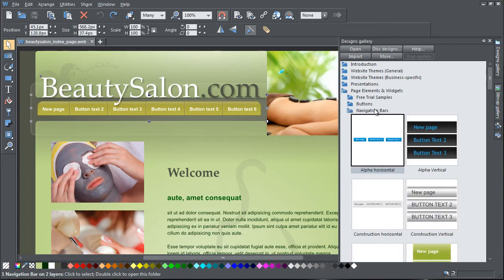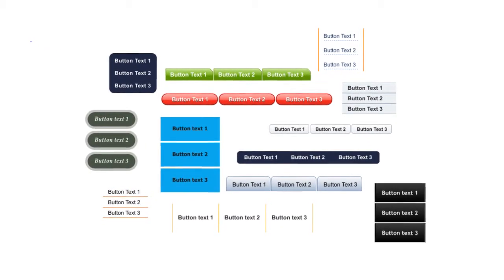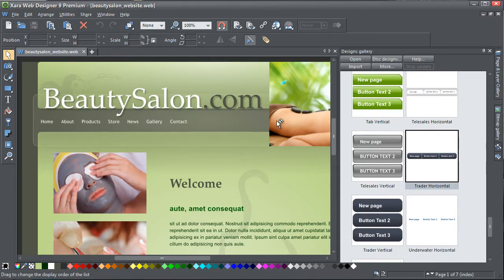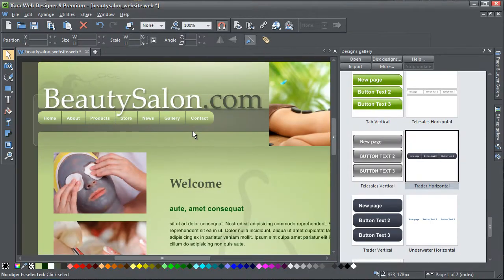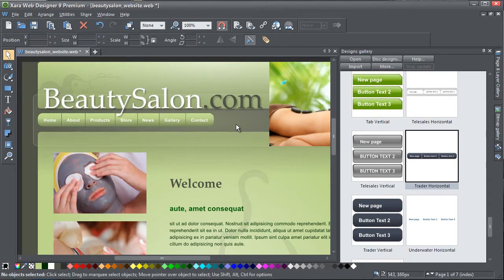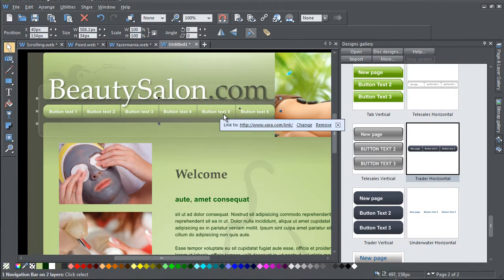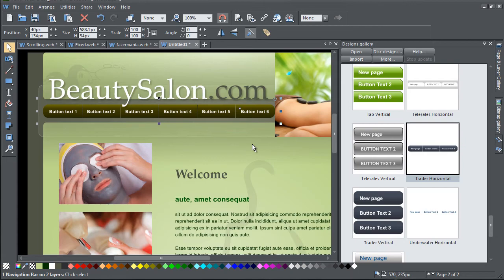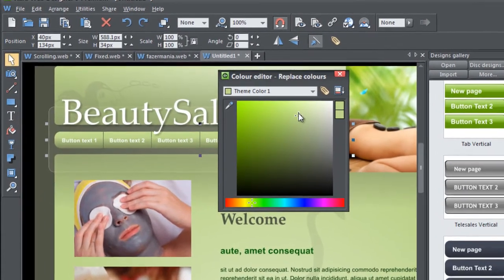NavBar Replacement in Xara Designer Titles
It's easy to change the navigation bars in your web page design by simply dragging and dropping alternative designs from the Designs Gallery. Here's how to do it in Xara Designer Pro, Web Designer and Web Designer Premium.